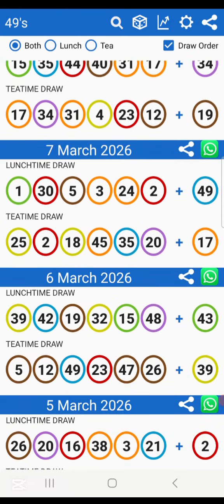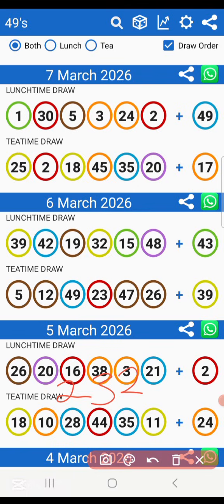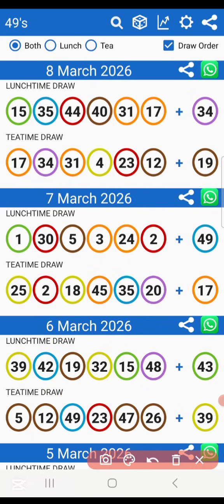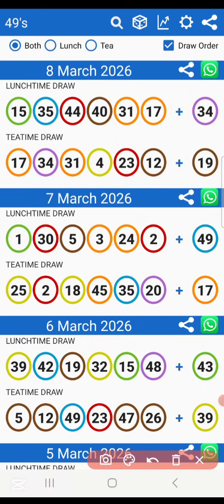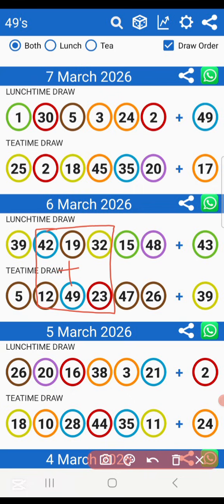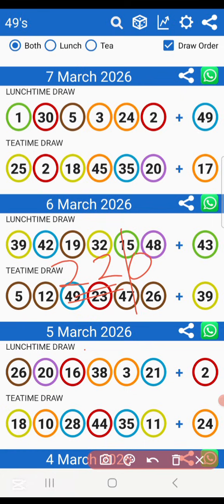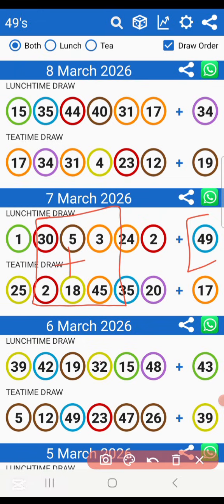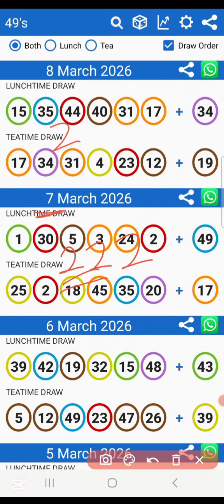UK49 NUMBERS EXPLAINED | WINNING WITH THIS TRICK/STRATEGY 🤑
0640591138 is my whatsapp line if you're interested in joining the VIP group on Whatsapp or getting the ebook